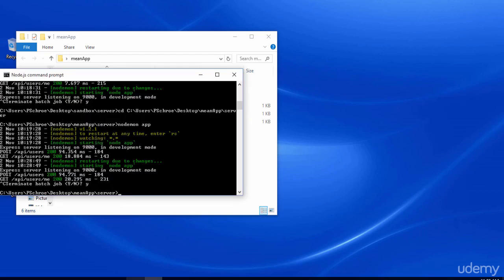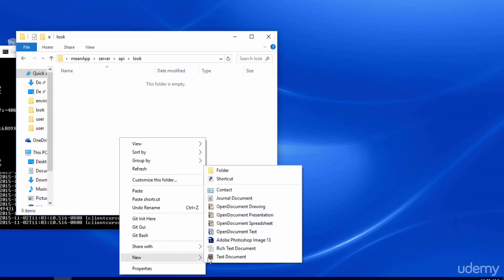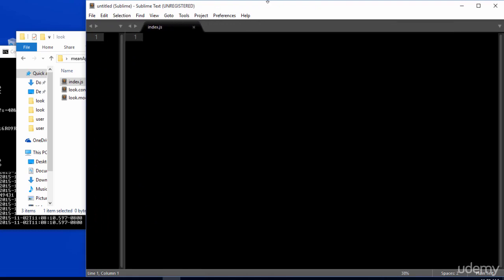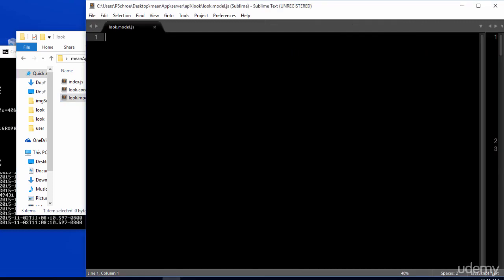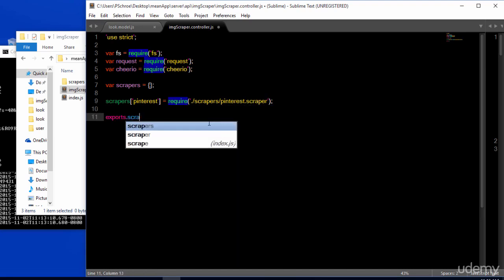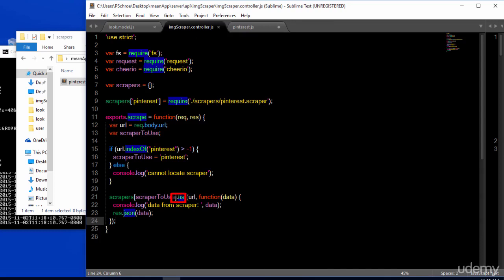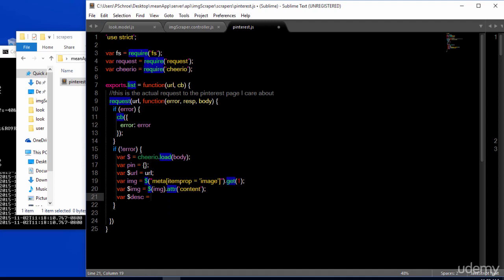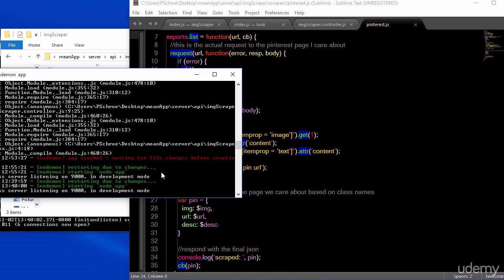001 Scraping Part `Master the MEAN Stack - Learn By Example`